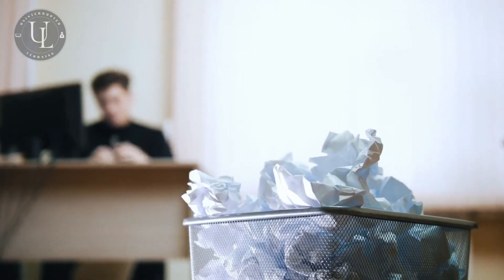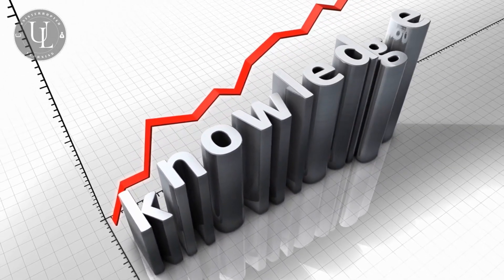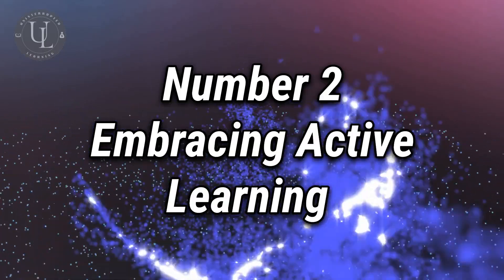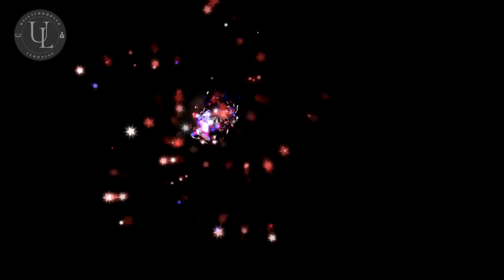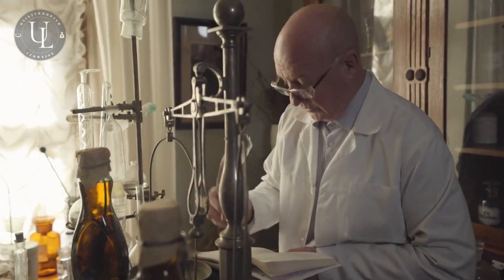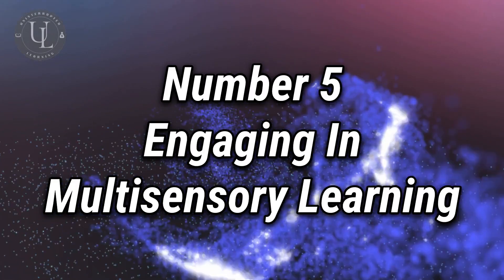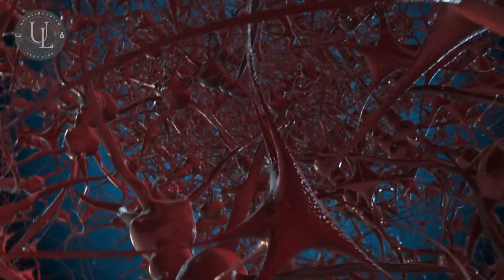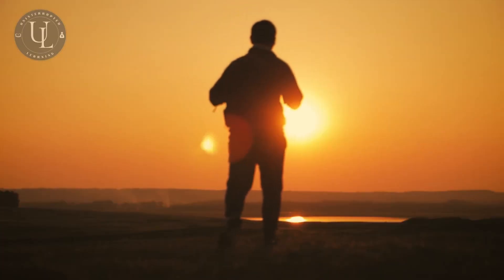How to Learn Anything Fast and Remember It (Pt.1)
How to Learn Anything Fast and Remember It
Unlock the secrets of accelerated learning and conquer new skills at lightning speed! Join us in Part 1 of our mind-blowing series, "How To Learn Anything Fast," as we dive into proven techniques and expert tips that will turbocharge your learning potential. This captivating episode will equip you with the ultimate tools for rapid knowledge acquisition. Don't miss out on the journey to becoming a super learner - watch now and embark on your path to limitless expertise!

🔍 Key Takeaways:
• Leveraging The Power Of Chunking
• Embracing Active Learning
• Harnessing The Feynman Technique
• Utilizing Spaced Repetition
• Engaging In Multisensory Learning

👋 Welcome to Uninterrupted Learning!
Empowering Growth Through Knowledge. Our videos provide practical tools and concepts to help fuel your personal and professional growth by embracing and fostering a commitment to lifelong learning.

🔍 KEY TAKEAWAYS